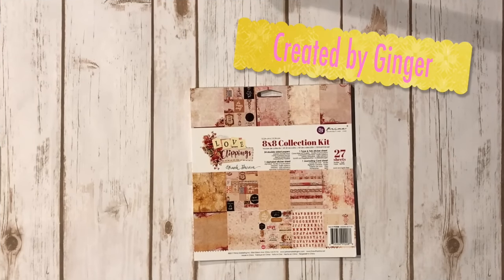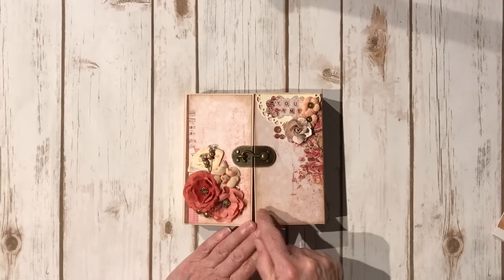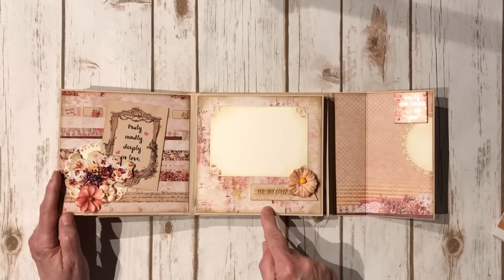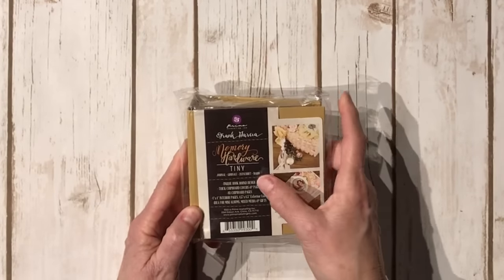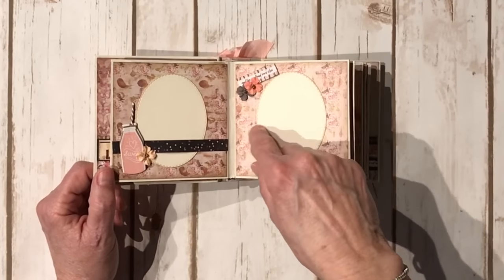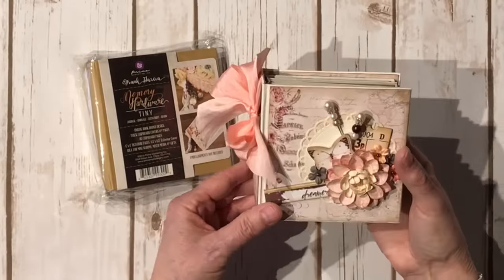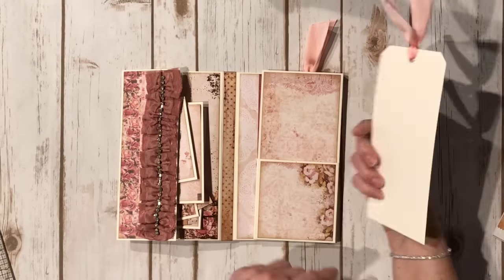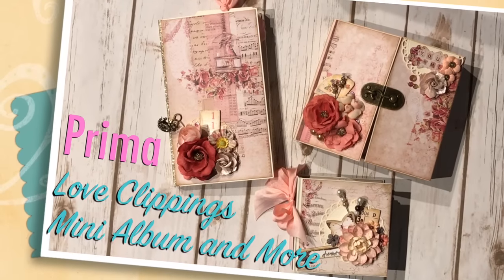Prima Love Clippings Mini Album and More - Frank Garcia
I am super excited to share with you some projects I made using the beautiful Prima Love Clippings and Wild and Free collections by Frank Garcia! Thank you Frank for giving me this awesome opportunity!